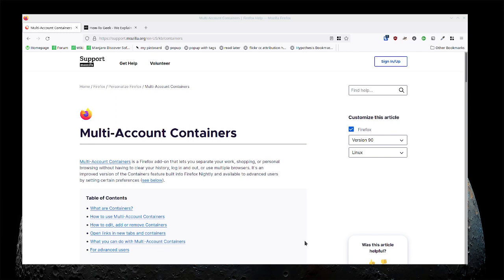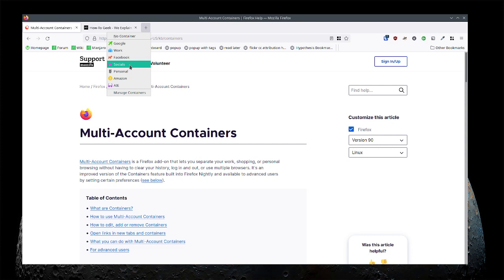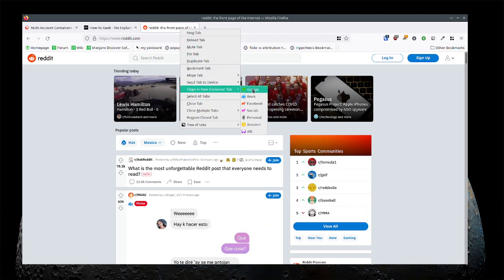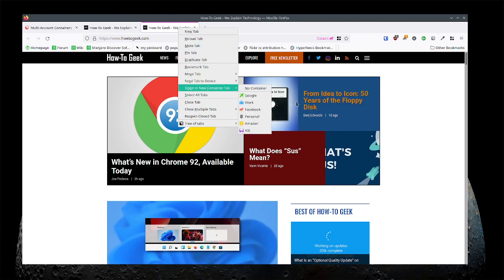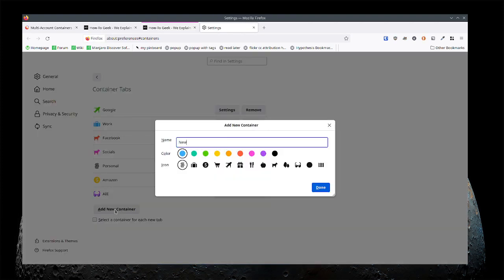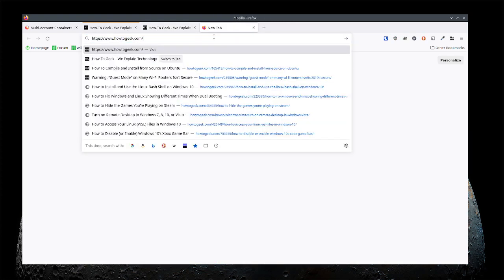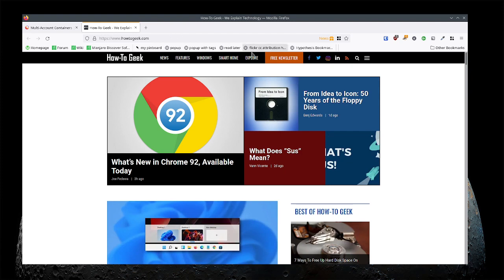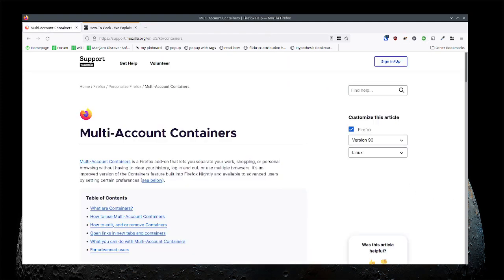TechEduTips - Multi-Account Containers in Firefox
A basic video about using a Firefox feature extension (provided by Mozilla) called Multi-Account Containers to isolate websites inside their own containers which act like separate browsers.

My channel is mixed with various videos as I see no need to separate my content out into separate channels.